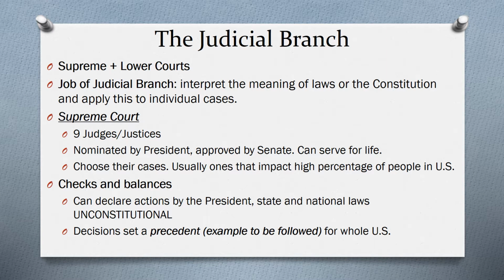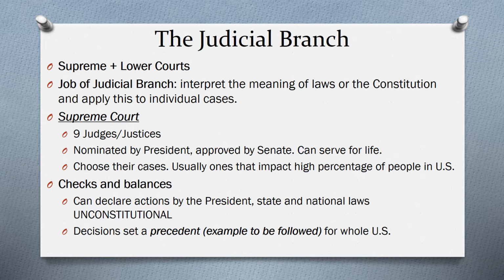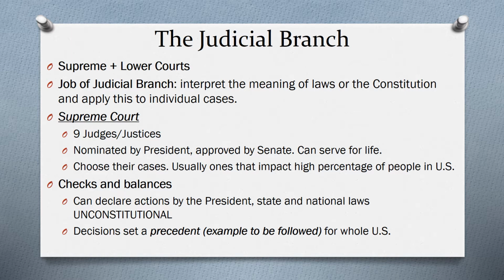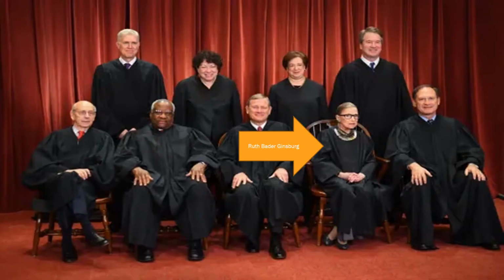judicial branch ppt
Video for class 11/6